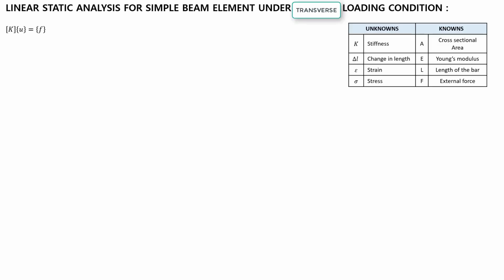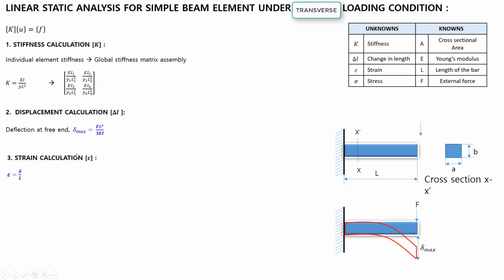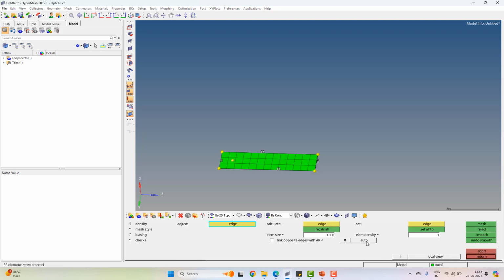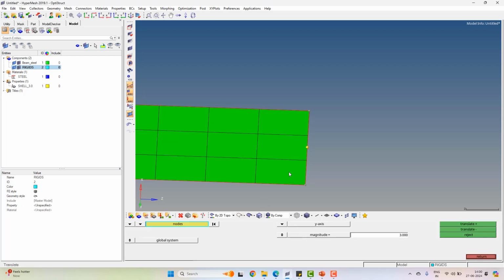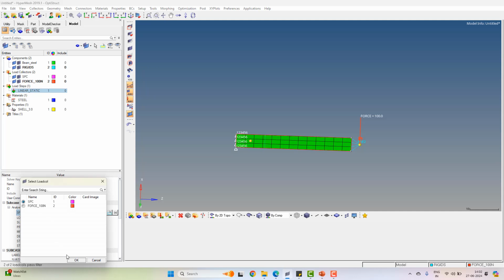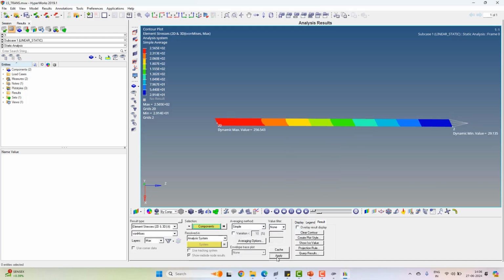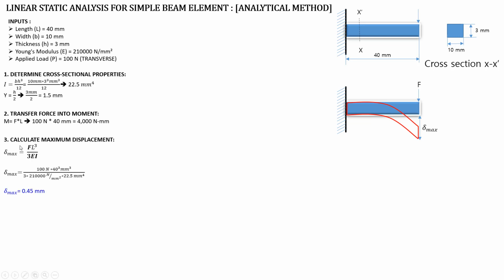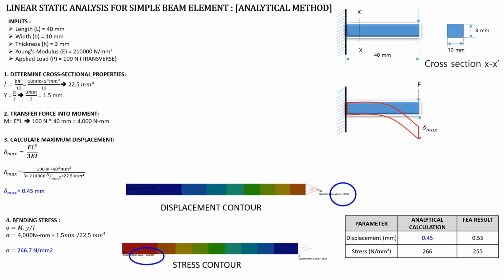Linear Static Analysis- in HyperMesh Using OptiStruct Solver: Numerical vs. Analytical- transverse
In this video, I explain the process of performing linear static analysis for a transverse load in HyperMesh using the OptiStruct solver. We will delve into both the numerical method and compare it with the analytical method, highlighting key differences and similarities. Whether you're a beginner or an experienced user, this tutorial will help you understand the fundamentals and application of linear static analysis in FEA.